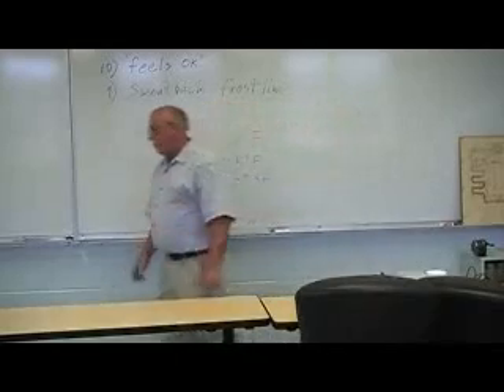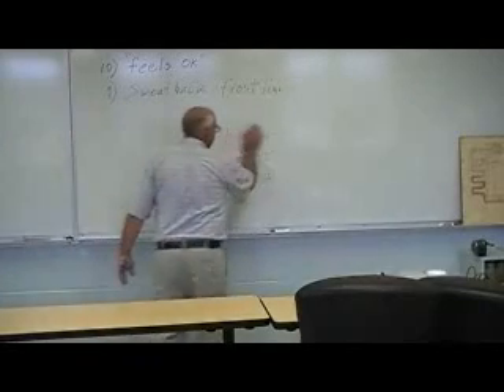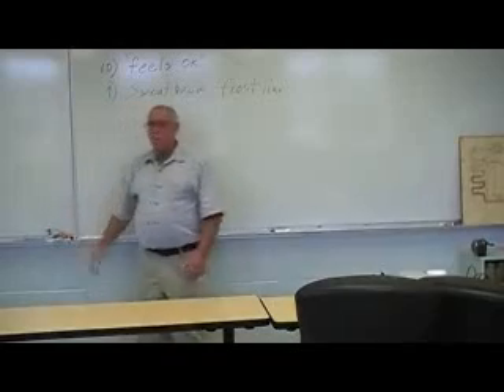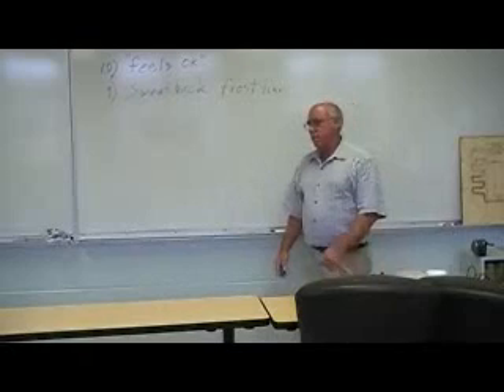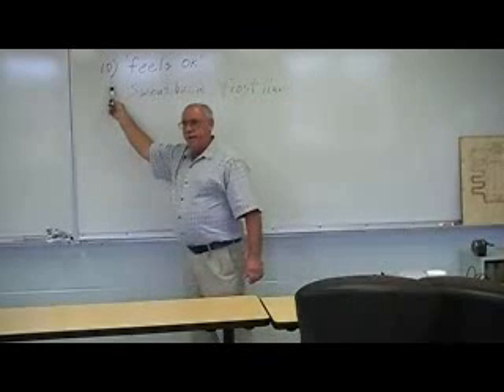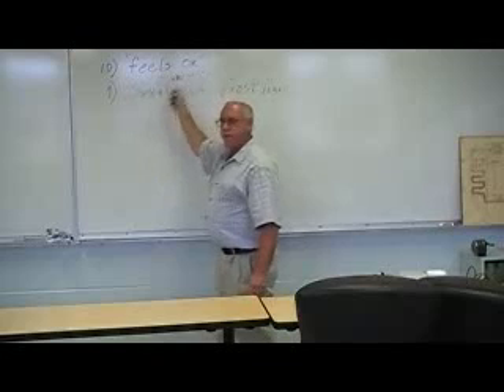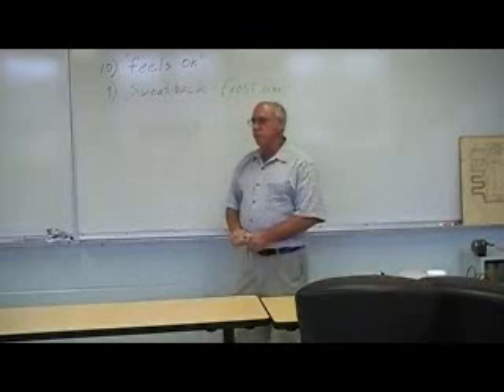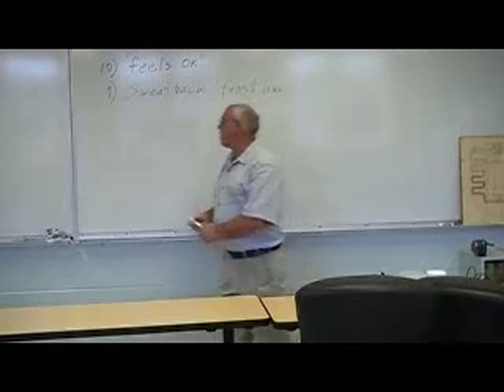AIRC 1010 D, Part 1 of 5; Refrigerant Charging Methods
Instructor David Cooley describes the various refrigerant charging methods for HVACR systems.